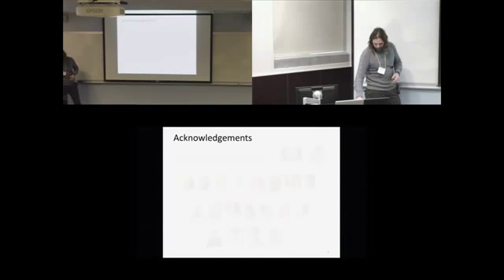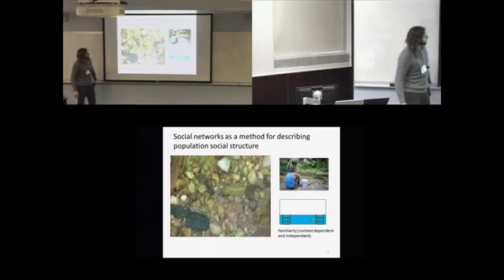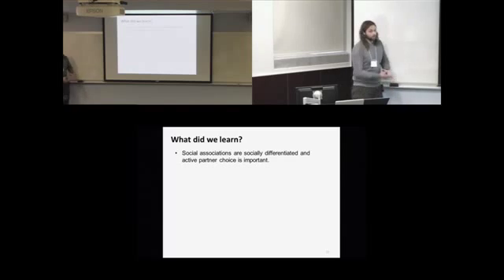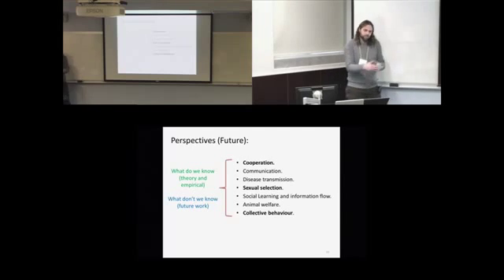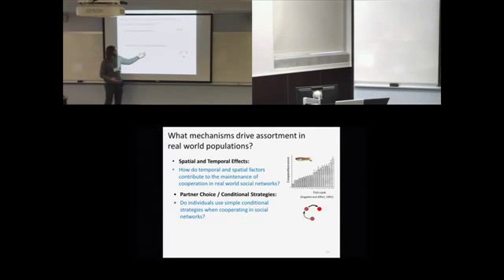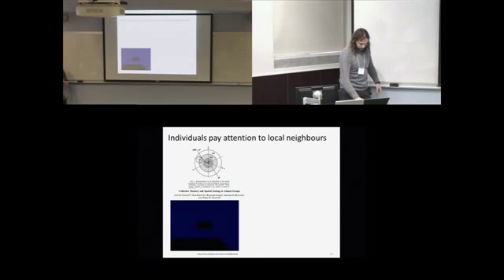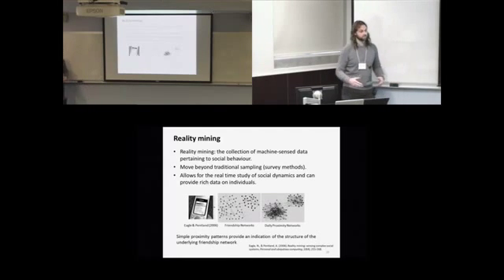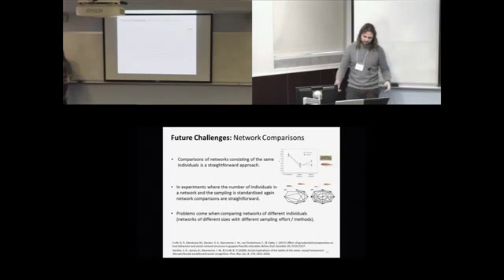Prospects and challenges for the behavioural ecology of animal social networks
Darren Croft, Univ. of Exeter, gives a talk entitled "Prospects and challenges for the behavioural ecology of animal social networks" at the Animal Social Networks Investigative Workshop, held 6-8 March 2014. To read more about the workshop, click the following